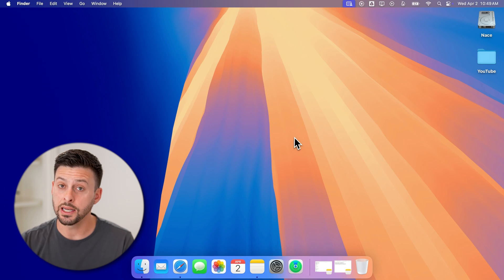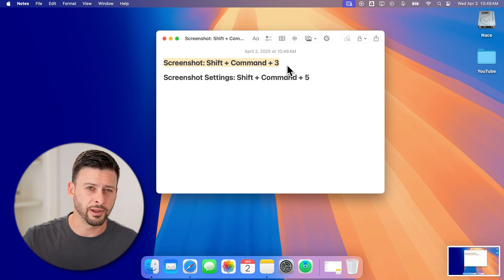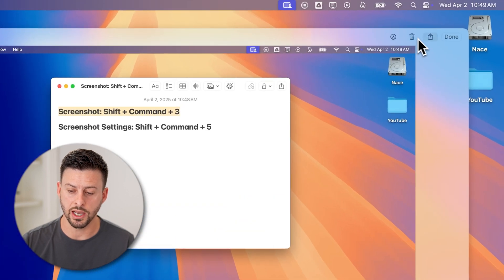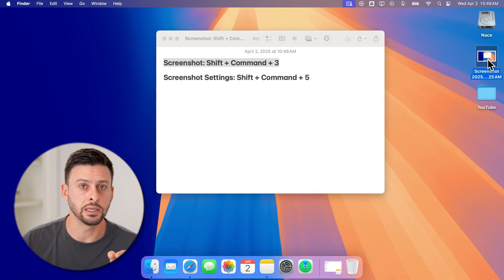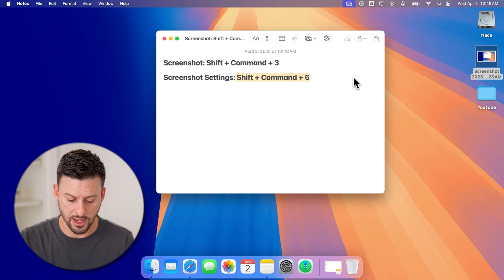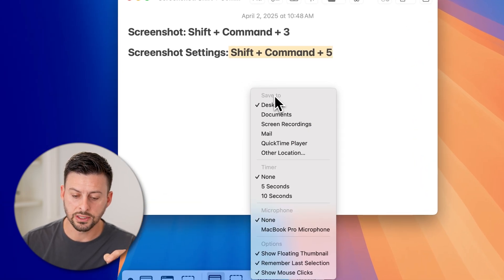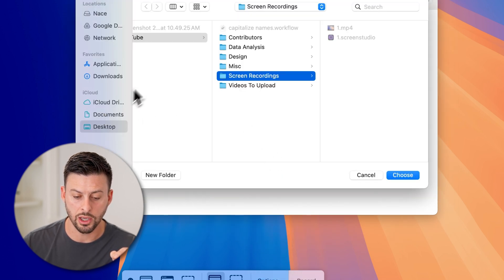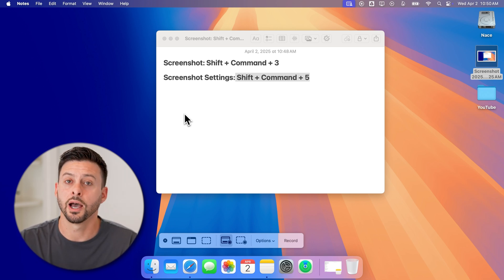Where Are Screenshots Saved On Mac?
It's easy to find and change the save location for screenshots on your Mac if you can't find them.